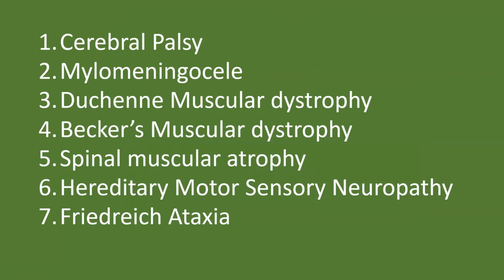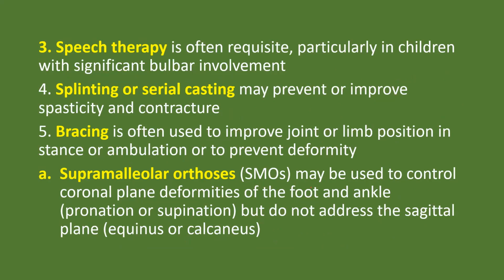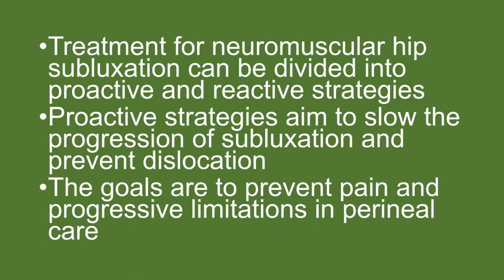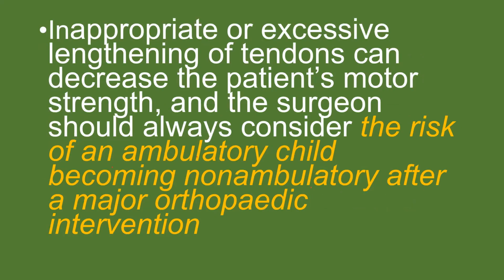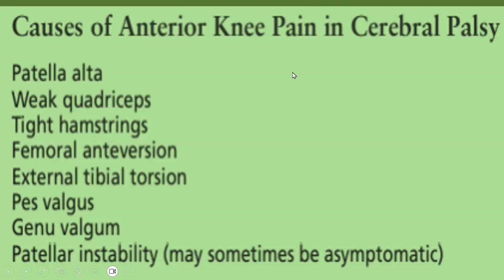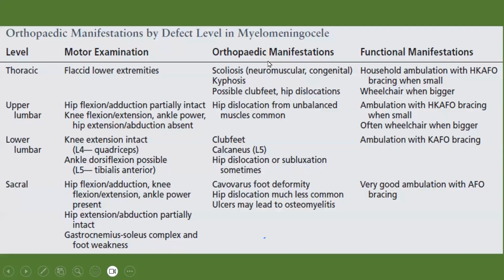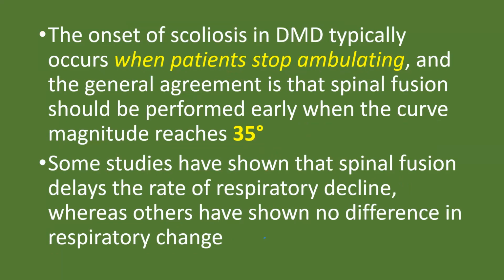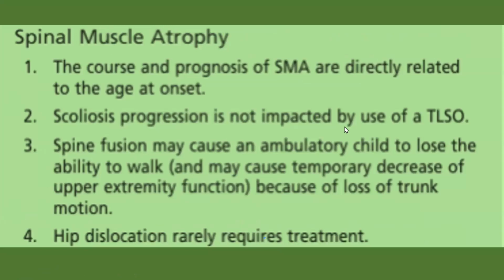Neuromuscular Disorders in Childern |Orthopedic Review Lectures Series by Dr.john Abdelnoor |2024.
Lectures reviews the orthopedic topics in this series its including..cerebralpalsy cerebral palsy, neuromuscular Disorders,
محاضرات مراجعة مواضيع جراحة العظام من اعداد :صلاح_سيلان_عبيد